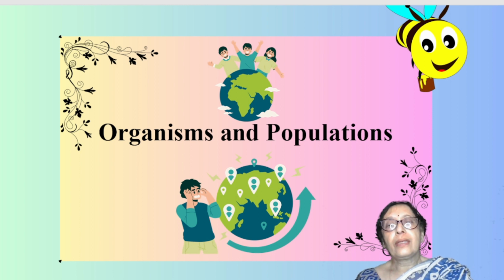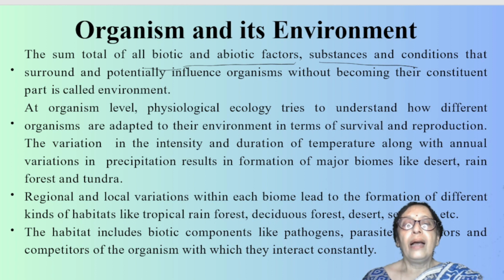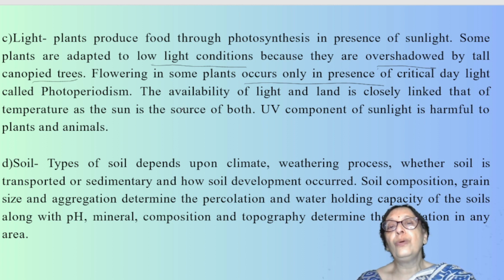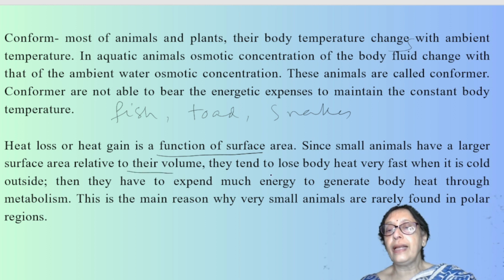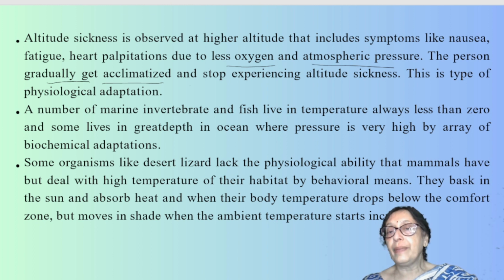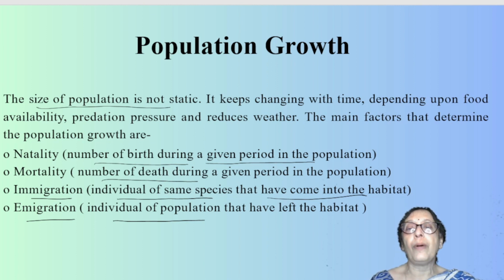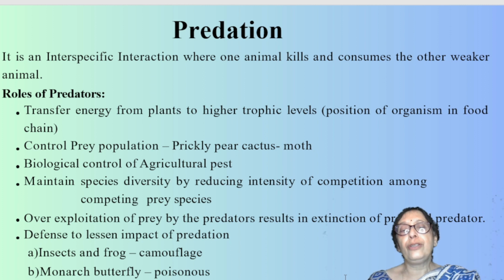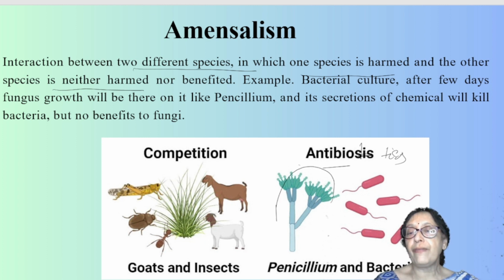Organisms and Populations - Class 12 Biology Board Exam | CUET Crash Course | Techscholars | 2024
Welcome to our comprehensive lecture on "Organisms and Populations" tailored for Class 12 Biology board exam and CUET aspirants!
In this detailed session, we delve deep into the intricate dynamics of organisms and populations, exploring concepts crucial for acing your exams and preparing for the competitive CUET. From understanding the ecosystem to population ecology, this lecture is your ultimate guide to mastering this essential topic.

Book Recommendation:-
1. Cengage JEE Series [Chem]
2. Cengage JEE Series [Maths]
3. Cengage JEE Series [Phy]
4. Arihant JEE Series
5. Oswaal JEE Series
6. Oswaal NEETSeries
7. DC Pandey Physics Series

Techscholars is committed to delivering high-quality educational content to empower students in their academic journey.